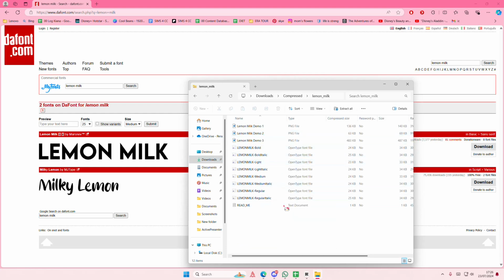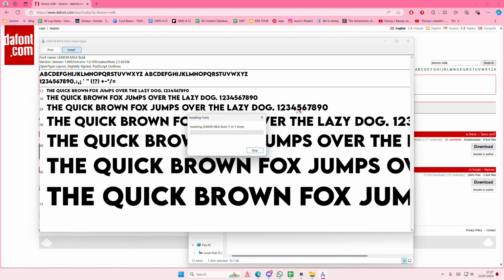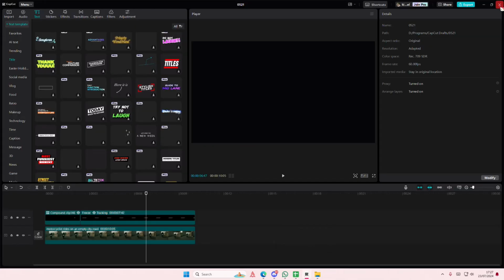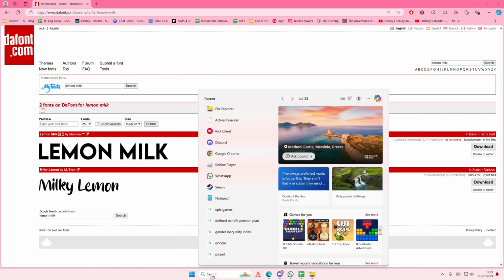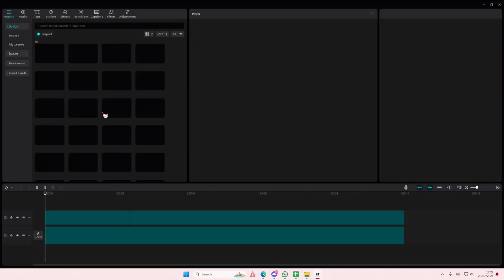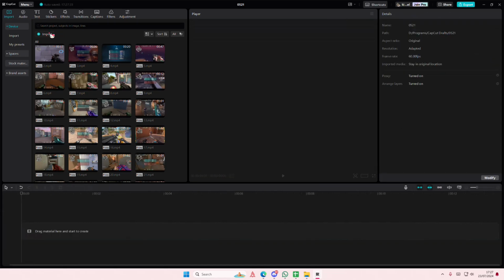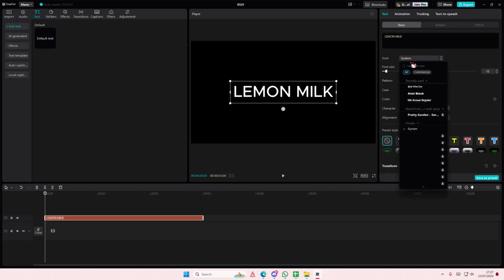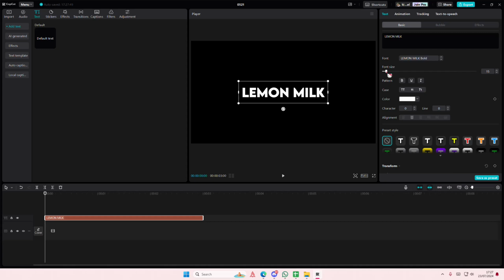👍 How to Add Lemon Milk Font on CapCut PC | for Dummies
This tutorial will show you how you can add this lemon milk font on CapCut PC.